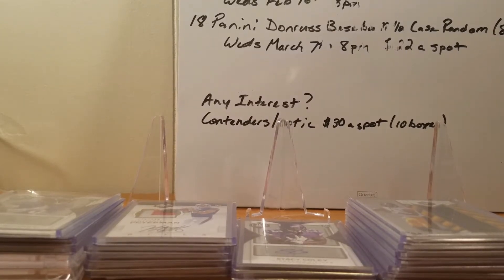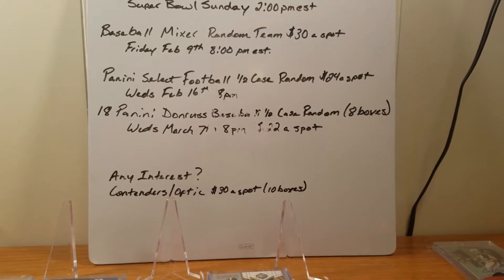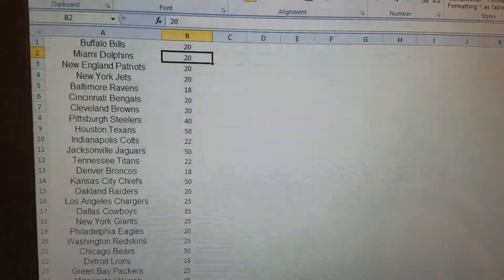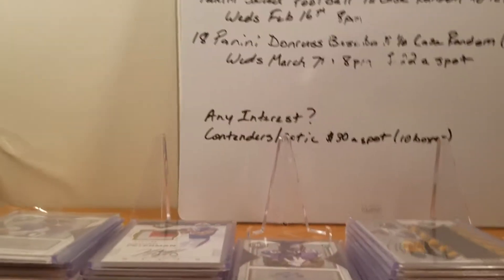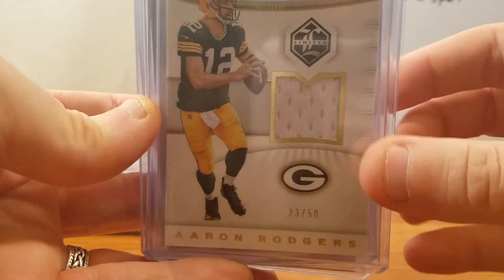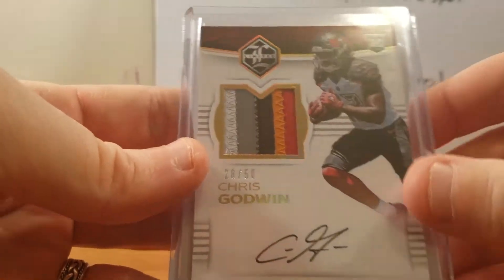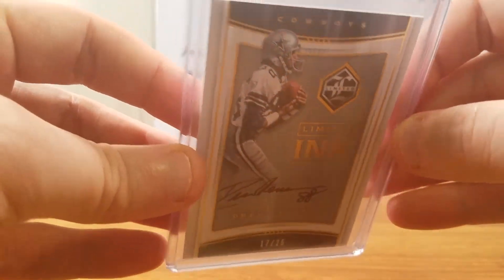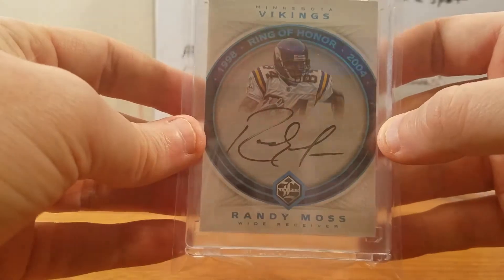17 Limited Break Recap,3 1 of 1's!17 Limited PYT Prices!